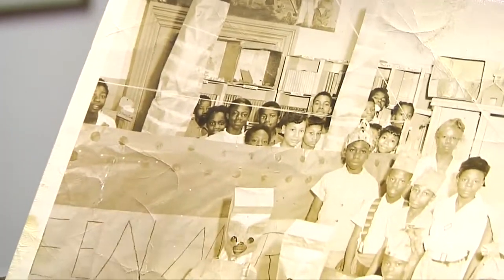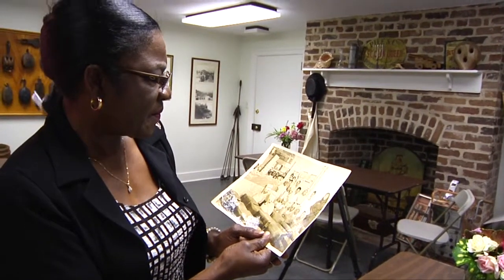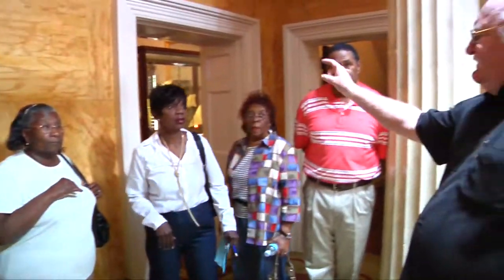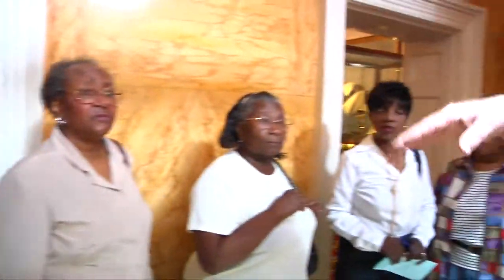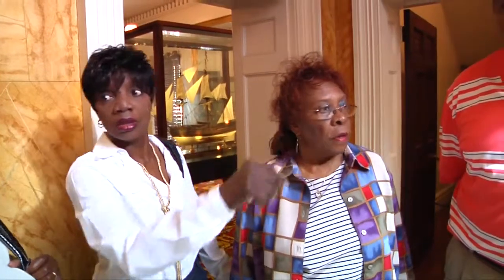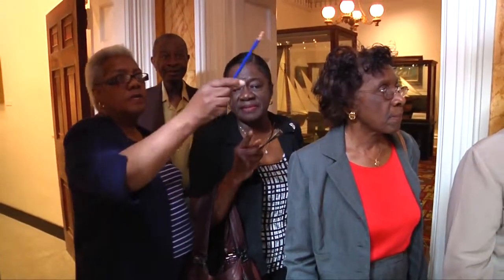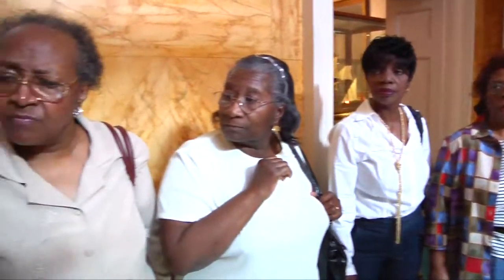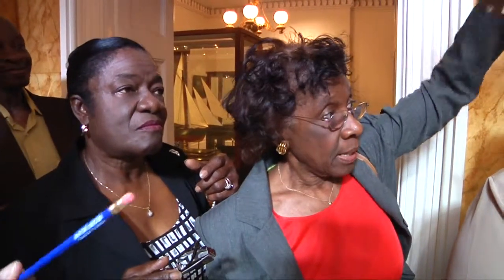West Broad Street School, Outtakes